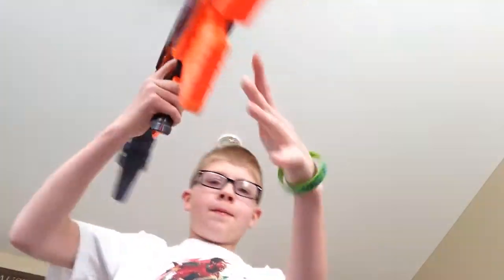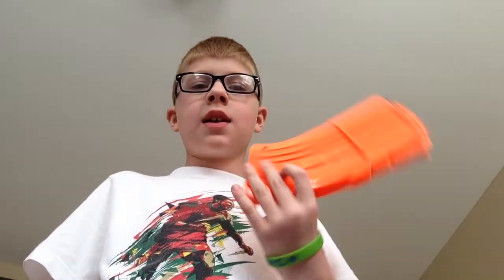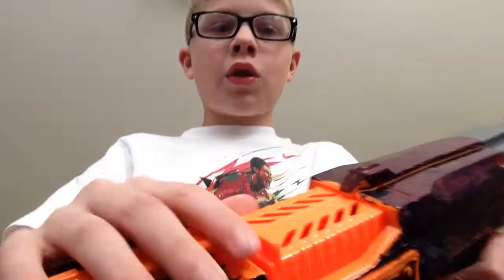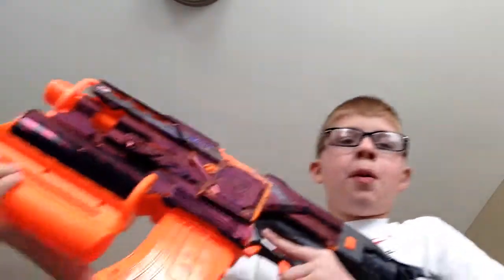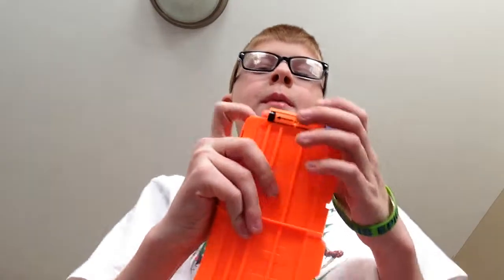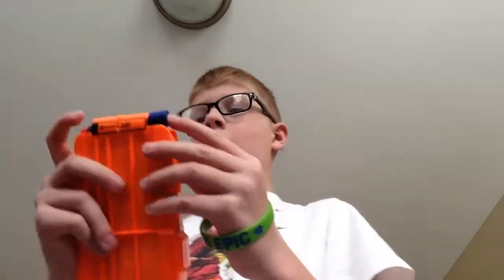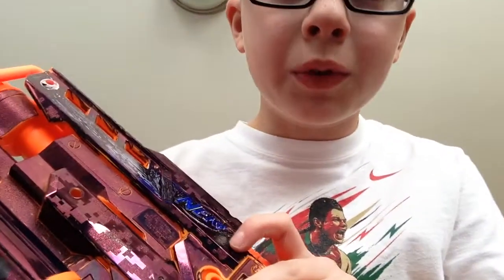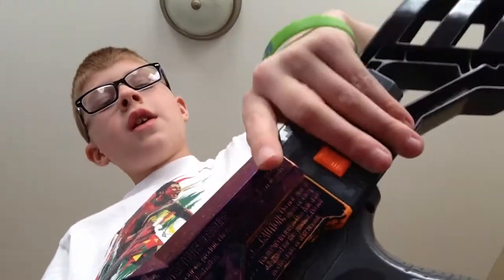My modded Nerf demolisher